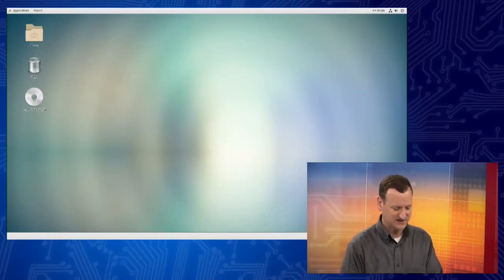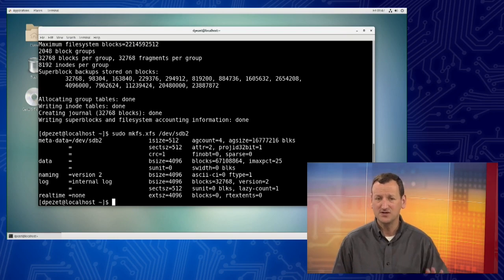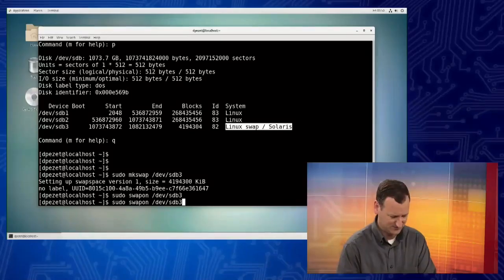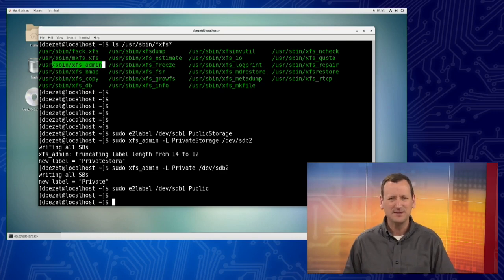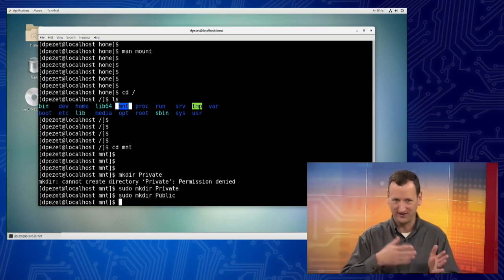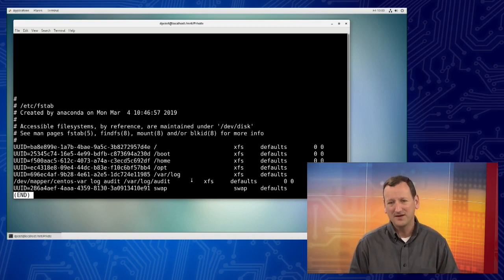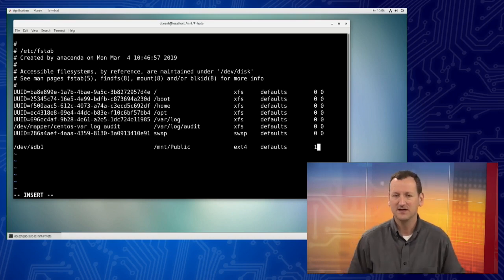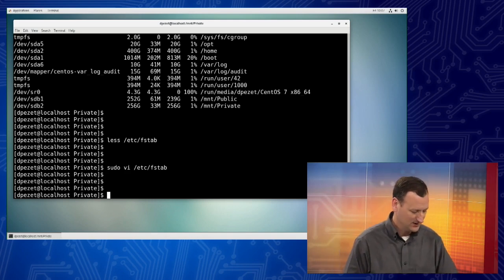10 Linux File System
10 Linux File System